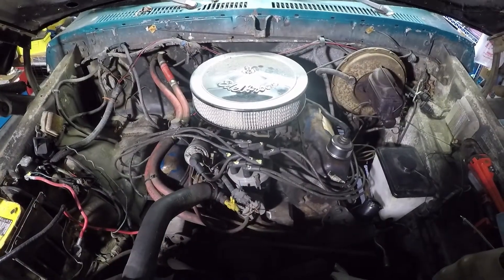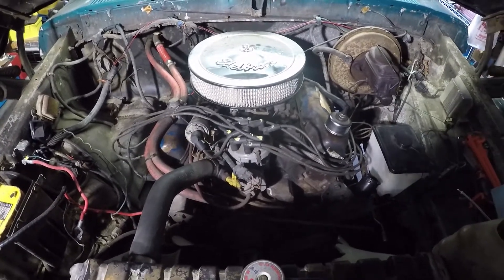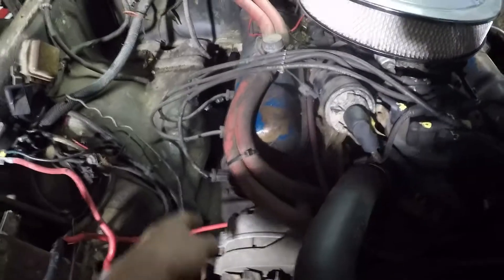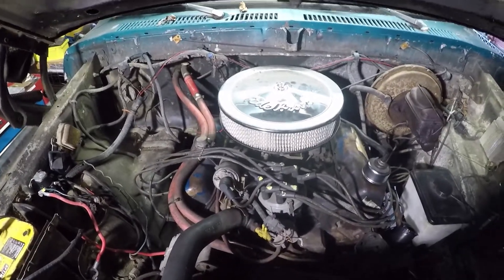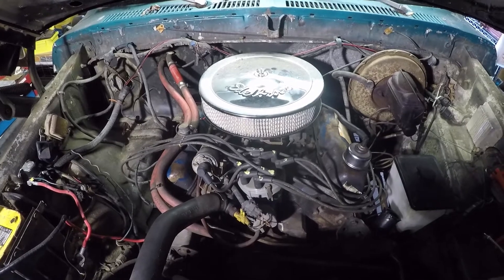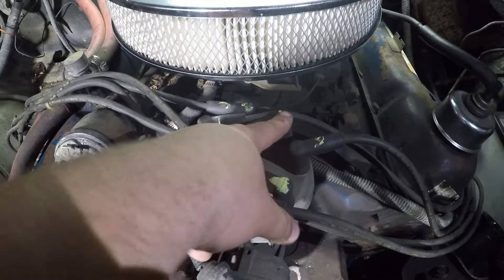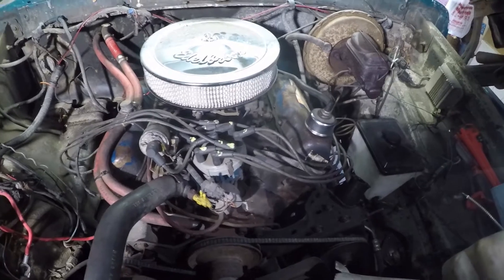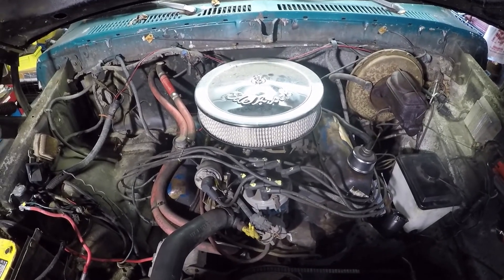Ford 351M and 400 Cylinder Numbering and Firing Order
In this video, I explain the cylinder numbering and firing order of a Ford 51M or 400 found in our Bronco and other vehicles. And as always...Stay Krazy!